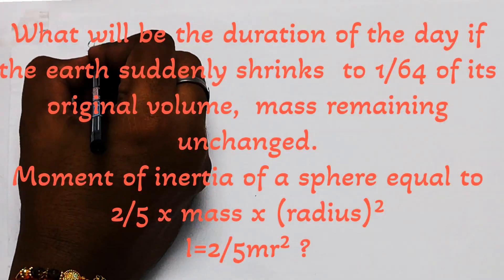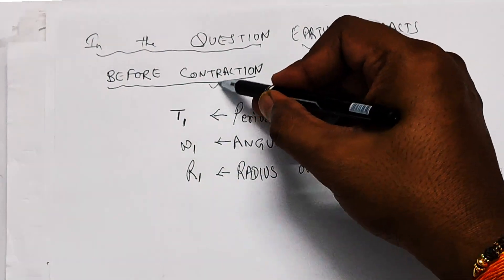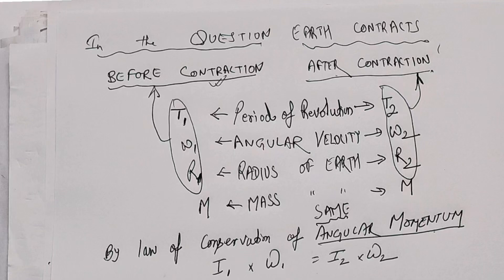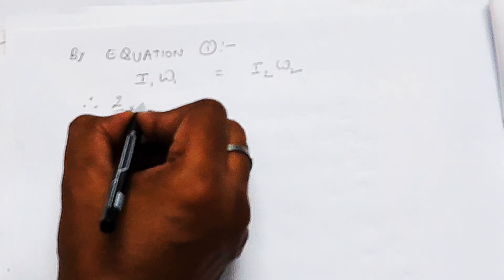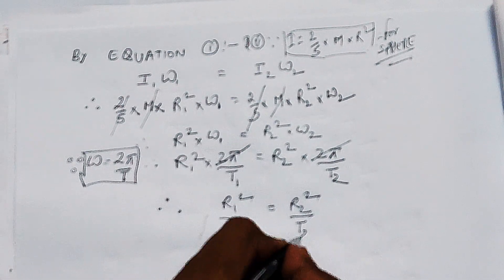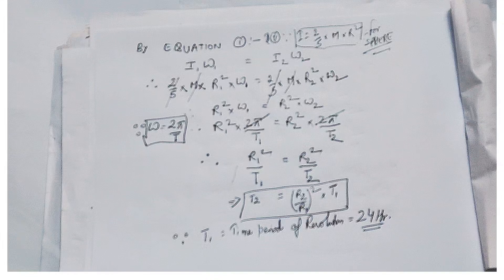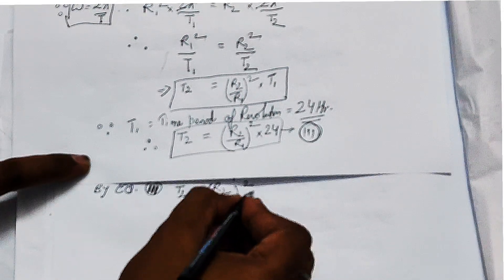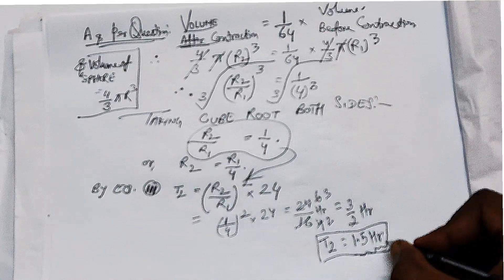🌏 Part 2 - Duration of Day on Earth if Volume Shrinks to 1/64 ?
Question: What will be the duration of the day if the earth suddenly shrinks  to 1/64 of its original volume,  mass remaining unchanged.
Moment of inertia of a sphere equal to 2/5 x mass x (radius)²
I=2/5mr² ?
Law of conservation of Angular Momentum I x Omega= Constant
I.e. Moment of Inertia x Angular Velocity is same before and after
class
learn
learning
study
school
competition
knowledge
technology
technique
trick
idea
concept
style
class
Theorem
Law
answer
Physics
Numerical